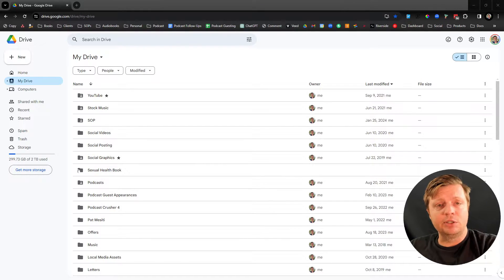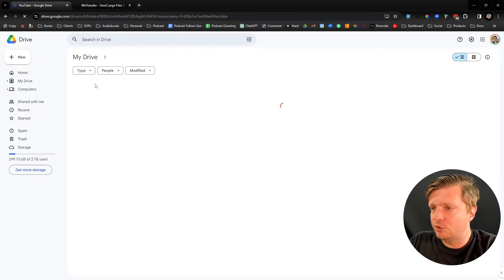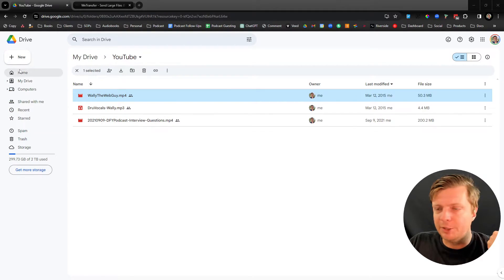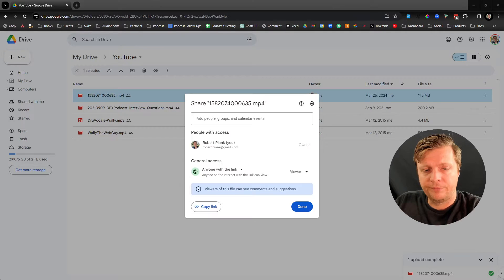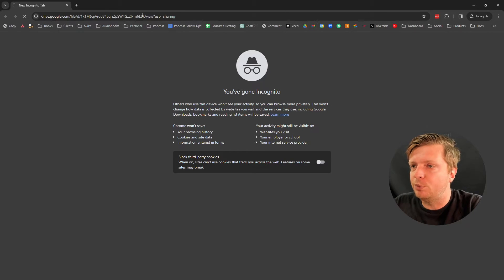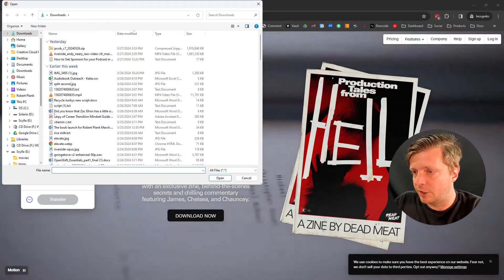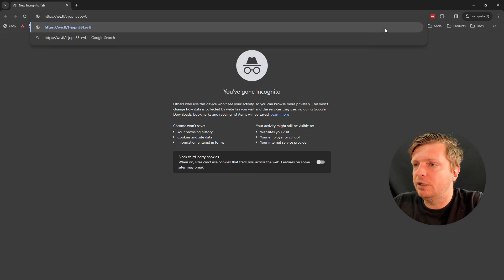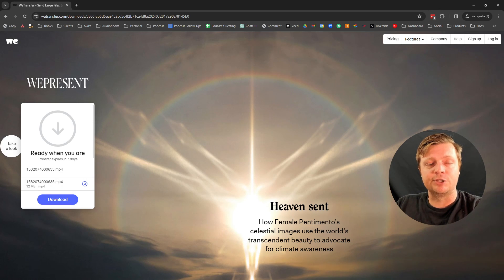Sending Large Files? Try Google Drive & WeTransfer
You can share large files using two popular methods: Google Drive and WeTransfer. Have you ever struggled to send large files over email? Do you find yourself needing a reliable way to share files with colleagues or friends? Robert Plank guides us through the step-by-step process of using Google Drive and WeTransfer to send large files effortlessly. Learn how to navigate these platforms, manage file permissions, and ensure your files reach their destination securely.

Key Talking Points:

[00:00] Introduction to File Sharing: Discover the challenges of sending large files via email and the solutions provided by Google Drive and WeTransfer.

[05:00] Using Google Drive for File Sharing: Learn how to upload and share files on Google Drive, manage file permissions, and generate shareable links.

[10:00] Benefits of Google Drive: Understand why Google Drive is a preferred choice for long-term file storage and sharing, with its user-friendly interface and integration with Google accounts.

[15:00] WeTransfer for Larger Files: Explore the advantages of using WeTransfer for sending even larger files, with a focus on its simplicity and temporary file storage.

[20:00] Step-by-Step Guide to WeTransfer: Get a detailed walkthrough on how to upload and share files using WeTransfer, and how to generate a transfer link.

[25:00] Comparing Google Drive and WeTransfer: Analyze the differences between Google Drive and WeTransfer, and learn when to use each service based on your file-sharing needs.

Google Drive is ideal for long-term file storage and sharing within the Google ecosystem.
WeTransfer is perfect for sending large files quickly without the need for an account.
Always ensure you have the correct file permissions set before sharing any files.

IWith tools like Google Drive and WeTransfer, you can easily send files to anyone, anywhere.